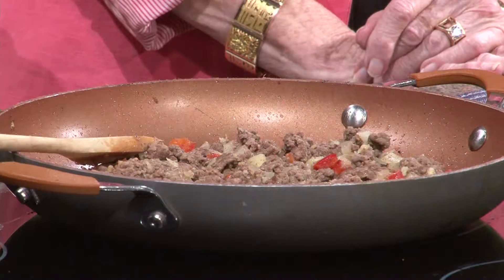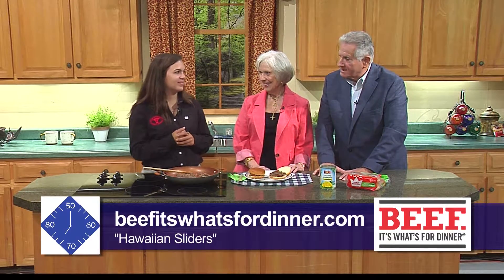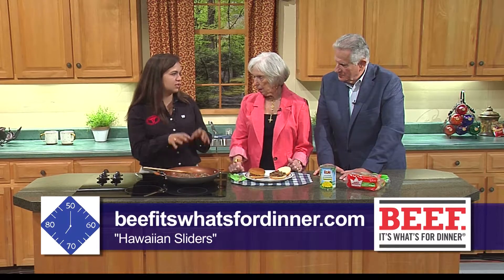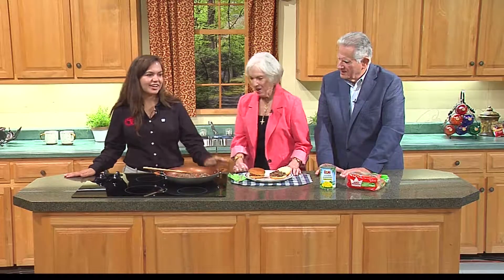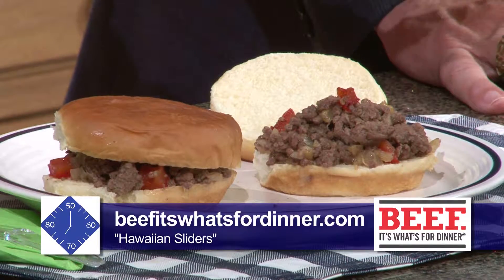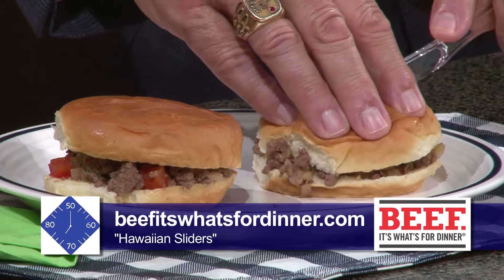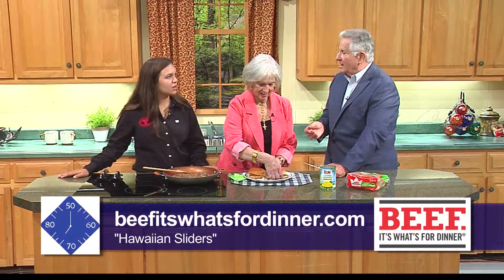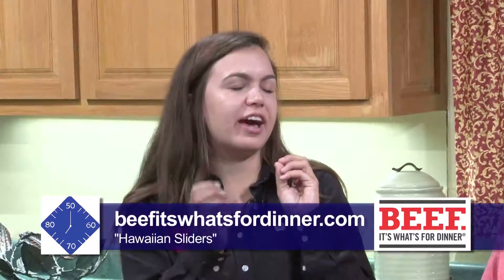Bon Appetit!: Ali Cantrell, Alabama Cattlemen's Association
Ali Cantrell of the Alabama Cattlemen's Association is back with Jack and Virginia in this week's Bon Appetit! segment to share a delicious recipe for Aloha Sliders that are great for tailgating. You can get these and more great recipes